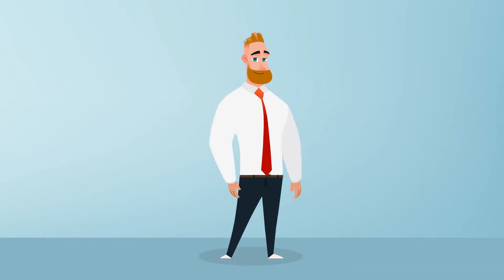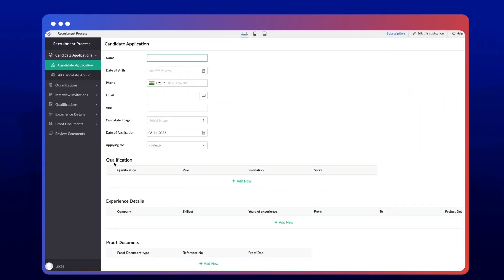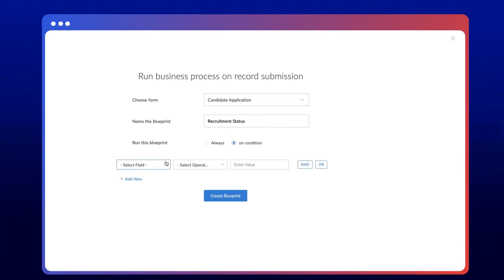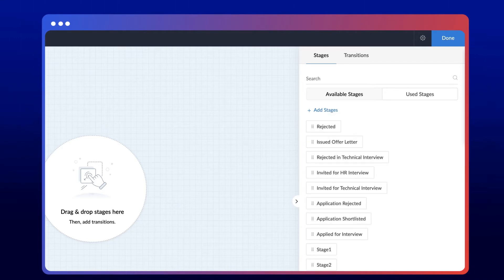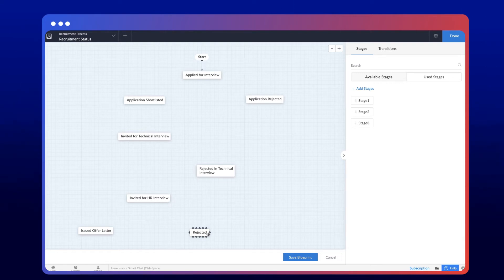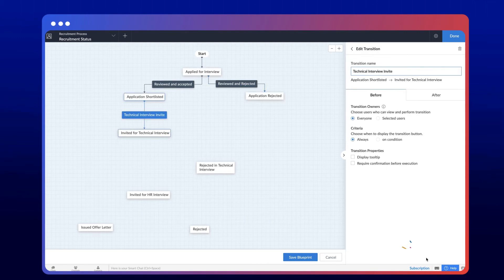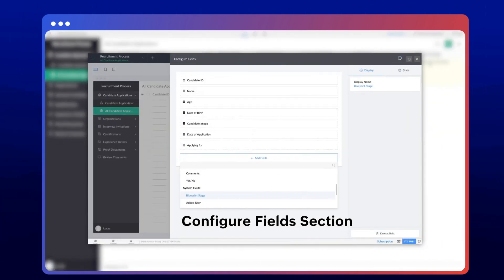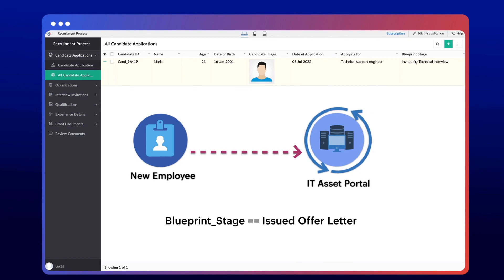How to create Blueprints in Zoho Creator?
Blueprint in Zoho Creator is a layout of your business process that involves stages and transitions. Learn how to create a blueprint easily and automate your process levels in Zoho Creator.

00:04 Setting the scenario
01:05 Configure a blueprint
02:06 Add Stages
03:12 Add Transitions